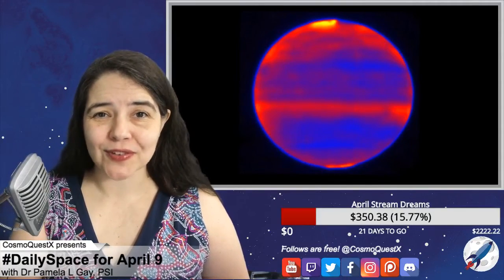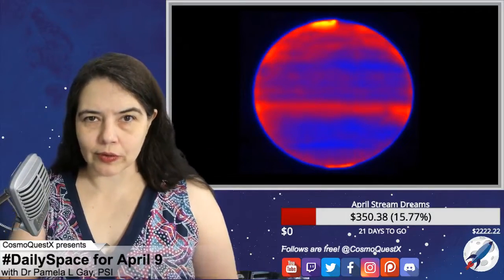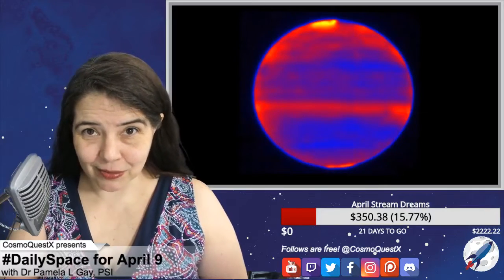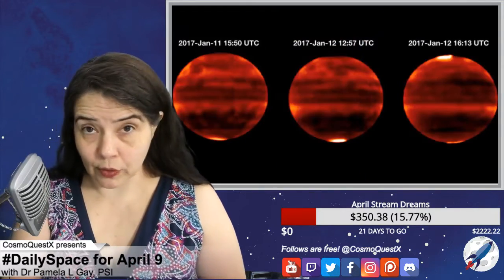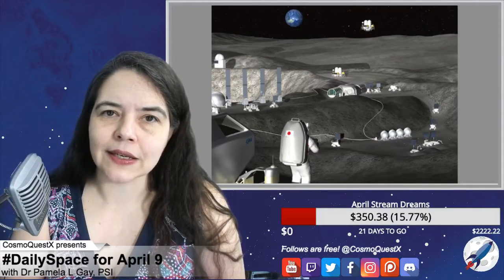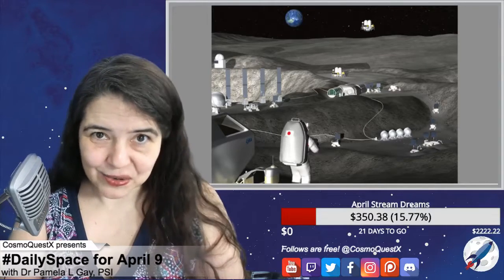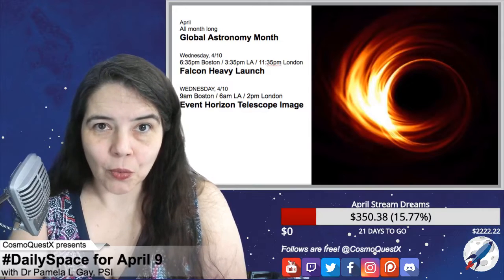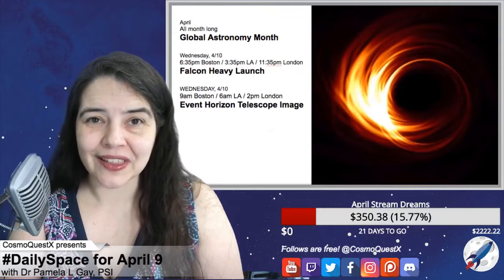Daily Space 04/9/2019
The DailySpace brings you the universe at 10am PST / 1pm EST / 5pm GMT

This show was recorded live on Twitch.tv/CosmoQuestX.